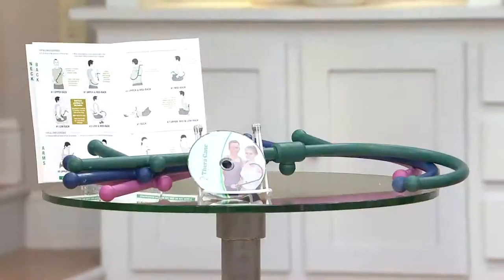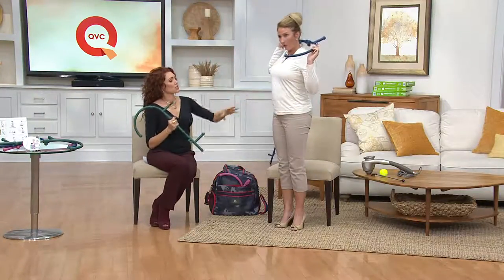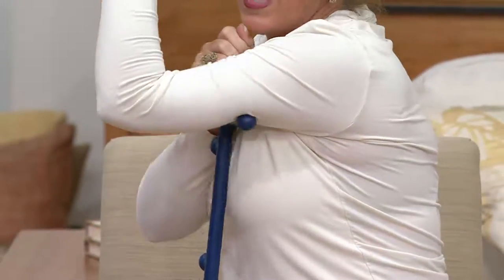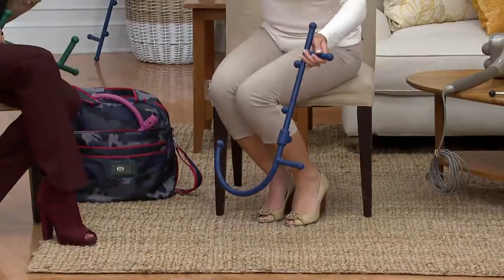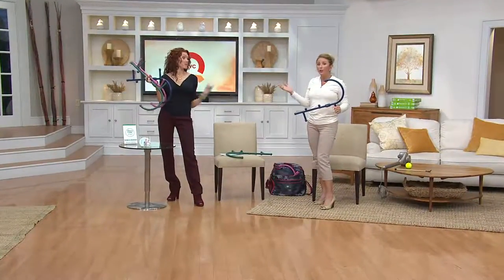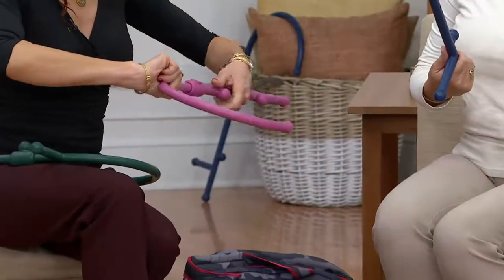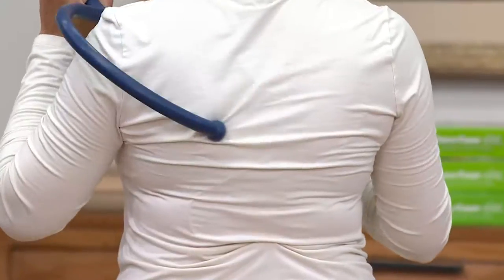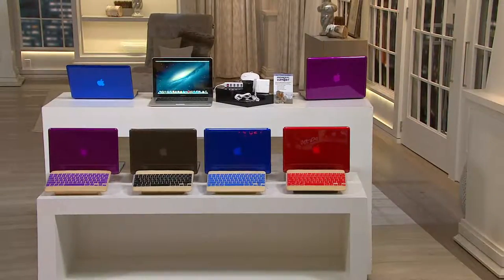Thera Cane Max Deep Pressure Handheld Massager with DVD with Albany Irvin